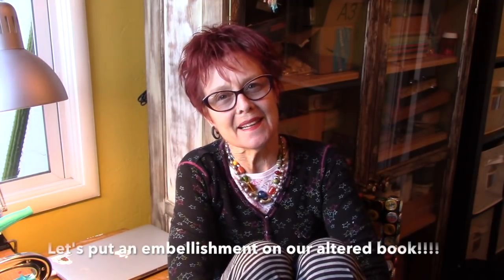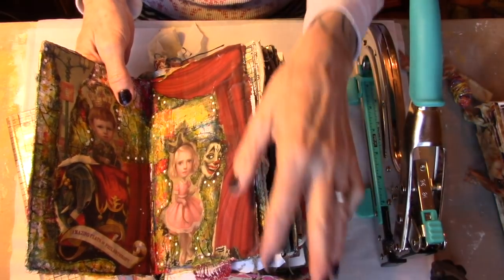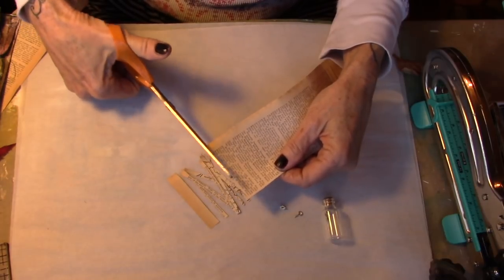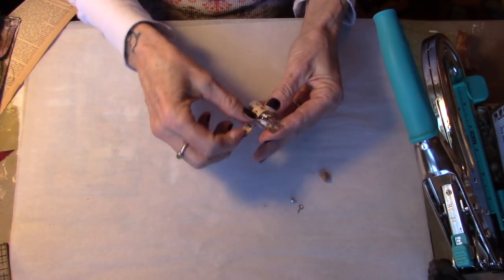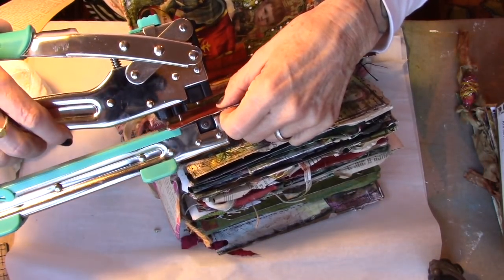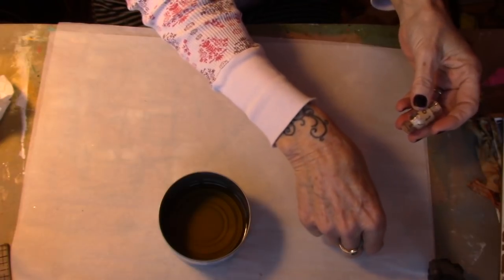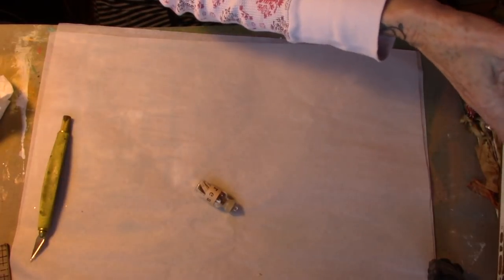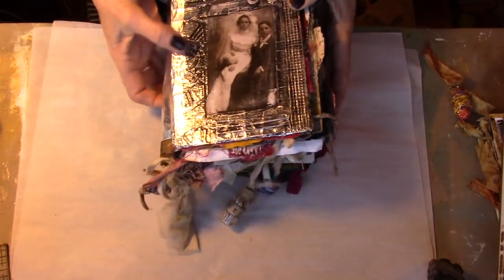Adding a fun little bottle to our altered book!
i love things hanging off my altered book...so am dragging you along with me! a little bottle, bits of this and that, a label and some beeswax. so much fun!!!
black masking tape
crop a dile II